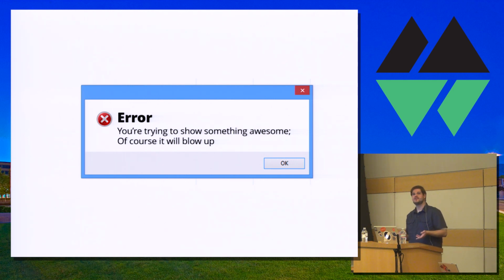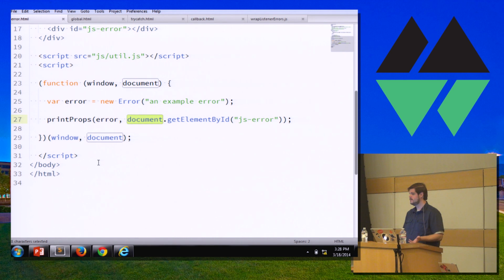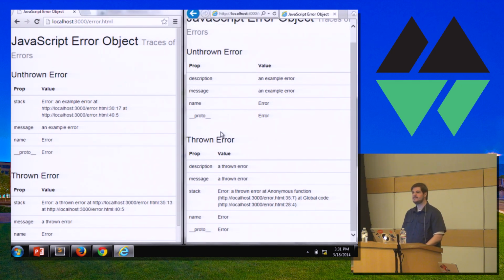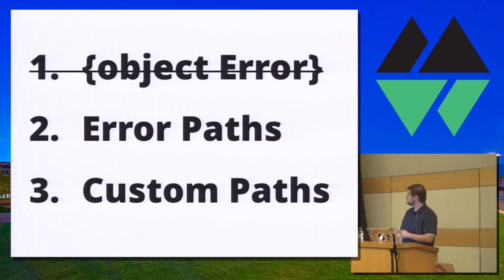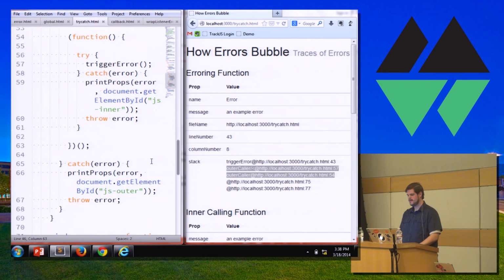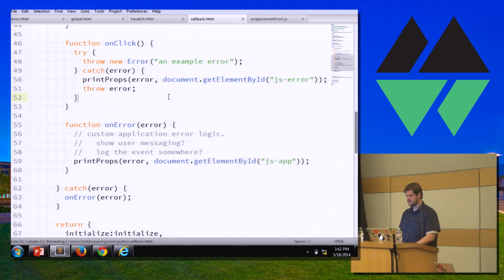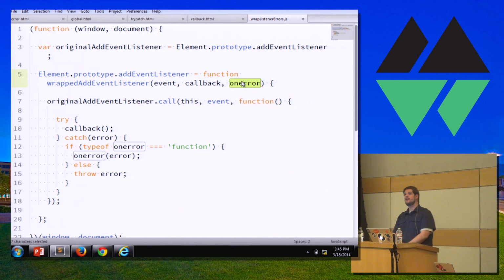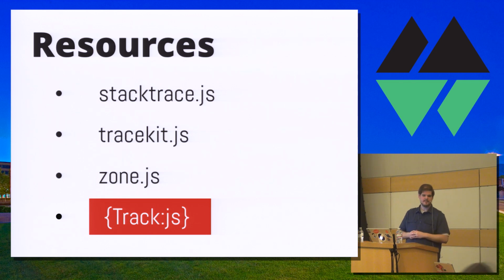MountainWest JavaScript 2014 - Traces of Errors: Getting Better JavaScript Stacktraces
By Todd Gardner

Let's write better JavaScript. Let's find and debug our errors. The first step is to understand them. We'll discuss JavaScript Error object in detail: How to use errors, how to catch them, and how to understand them. The asynchronous capabilities of JavaScript pose challenges to error handling that confuse many developers, so let's talk about some techniques to deal with errors across asynchronous boundaries. I'll also share some tips to improve the maintenance of your JavaScript applications.
Let's fix our bugs!